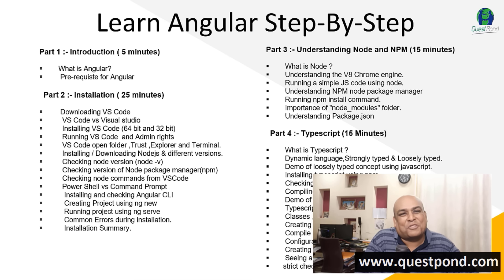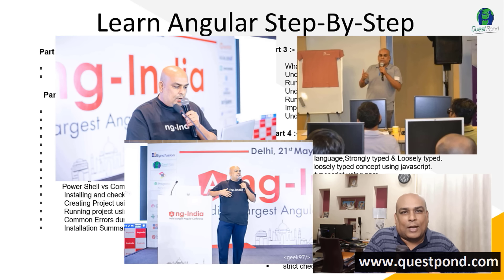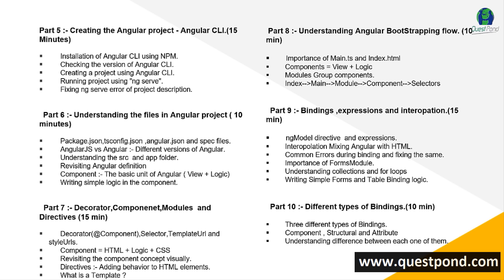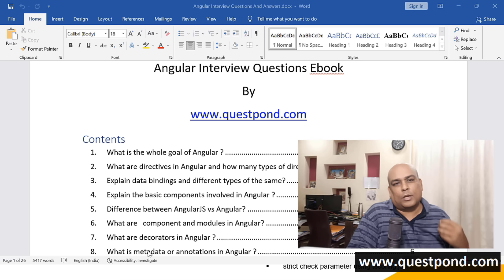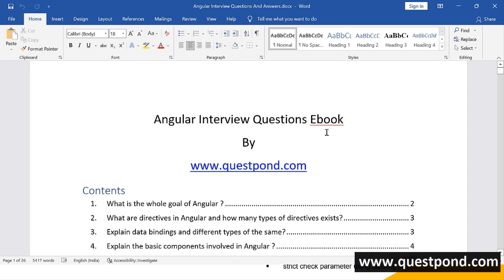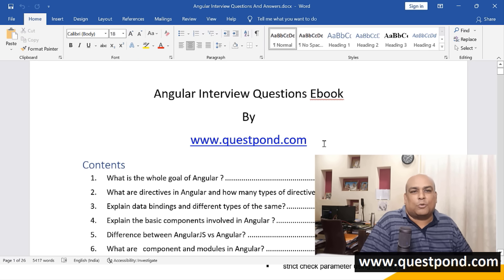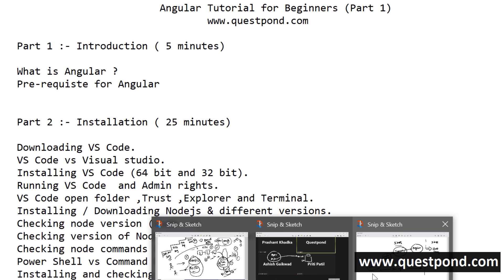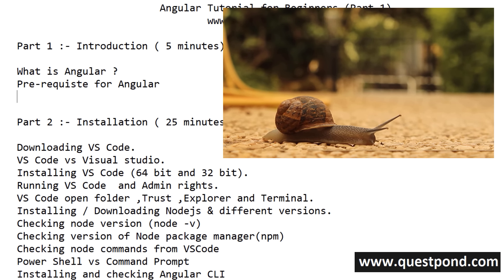Angular Tutorial for Beginners | Learn Angular Step by step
This angular Tutorial is for the beginners who wants to kickstart his career in angular. Angular can be a difficult topic to grasp in the beginning, with this tutorial, you can gain a solid understanding of how to get started  with  the help of a project.